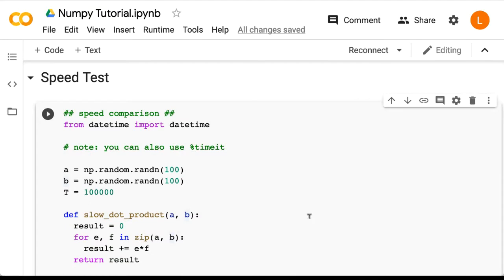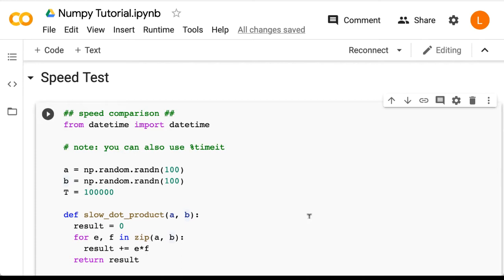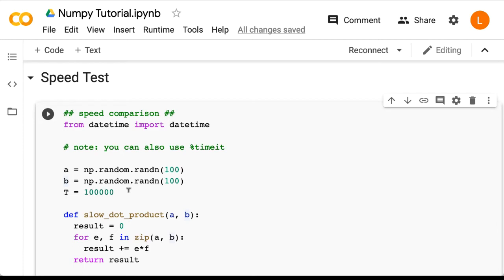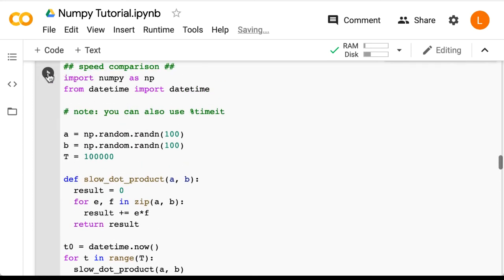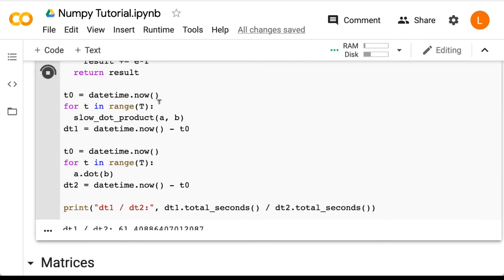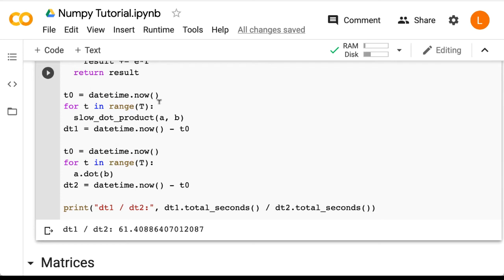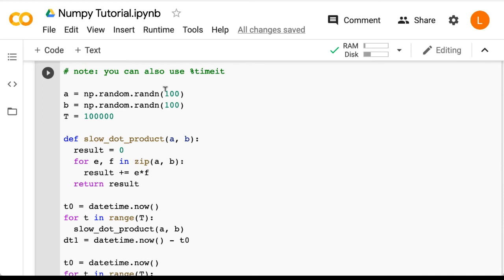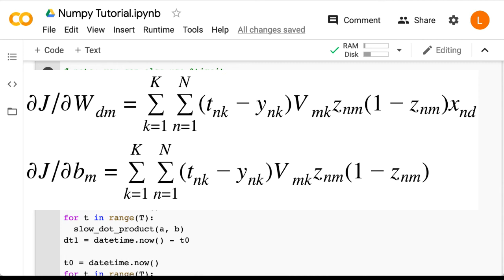Speed Test (Deep Learning Prerequisites: The Numpy Stack in Python V2)